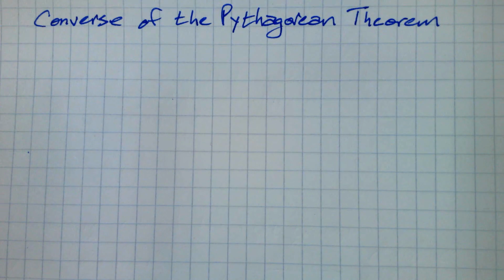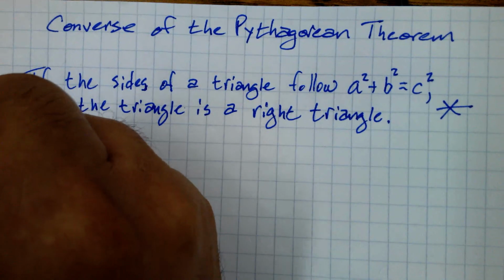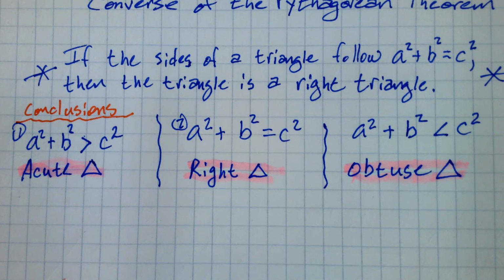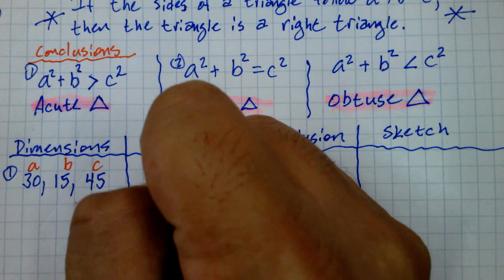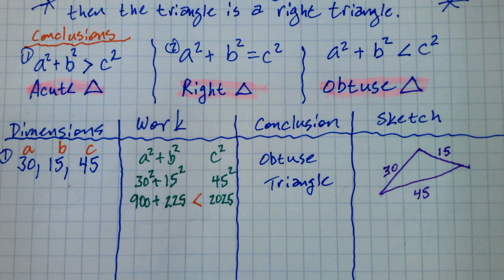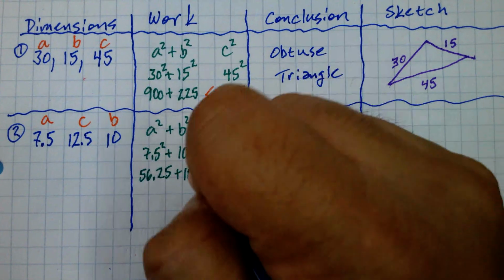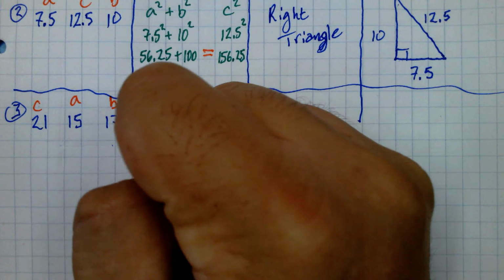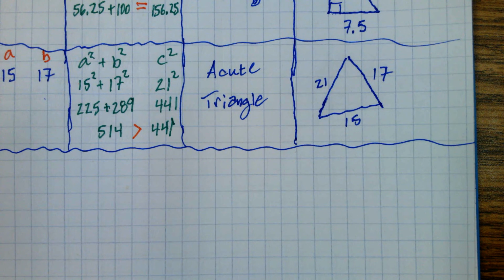Converse of the Pythagorean Theorem (ACC Math 7 04/20/22)